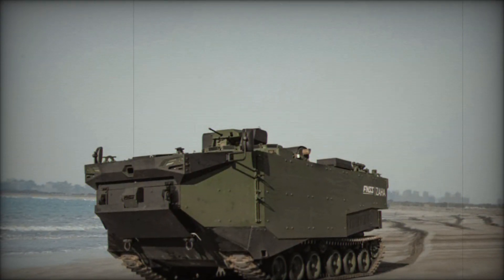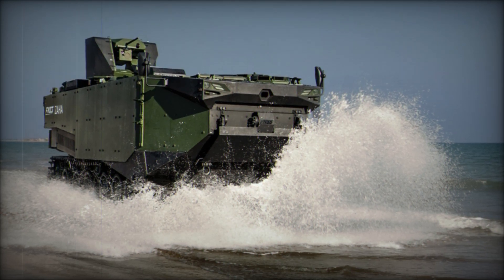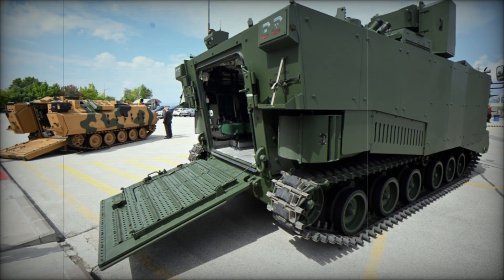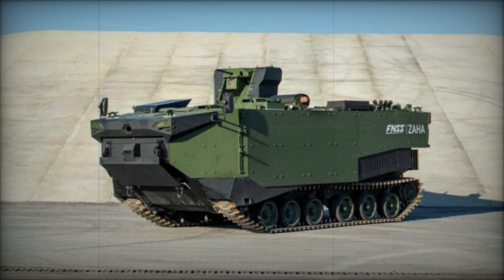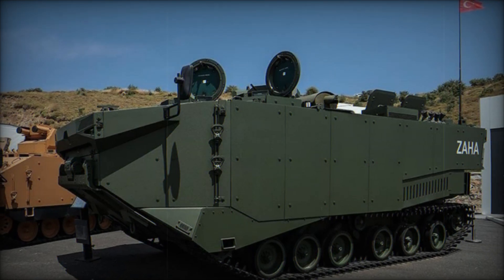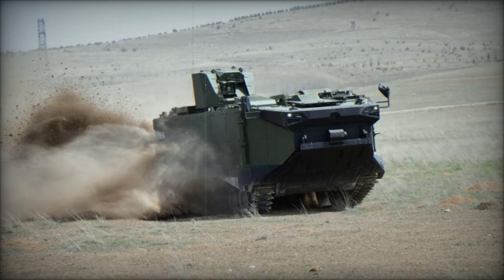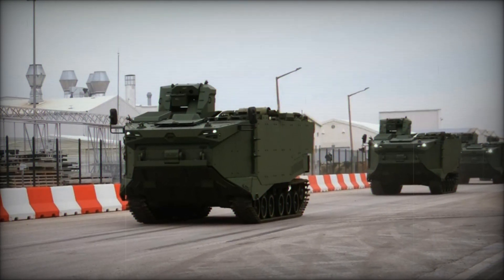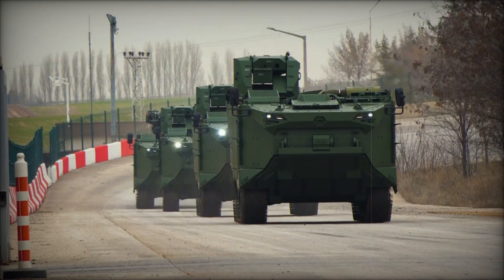FNSS "ZAHA" Marine Assault Vehicle: A Strategic Asset for Amphibious Operations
The FNSS "ZAHA" Marine Assault Vehicle (MAV) is a cutting-edge amphibious military transport designed for high-speed beach landings and swift battlefield deployment. Unveiled at IDEF 2019, the ZAHA is tailored for the Turkish Navy, offering unmatched versatility in amphibious warfare. With a powerful diesel engine, this vehicle can reach speeds of 70 km/h on land and 7 knots in water, making it a formidable asset in coastal assaults. Equipped with advanced armament like a 12.7mm Heavy Machine Gun and 40mm Automatic Grenade Launcher, the ZAHA can effectively engage both enemy infantry and light armor. Its robust armor protects against small arms fire, artillery, and IEDs, while the onboard smoke screen system ensures enhanced survivability. Designed for rapid troop deployment and versatile operations, the ZAHA is set to revolutionize modern amphibious warfare.